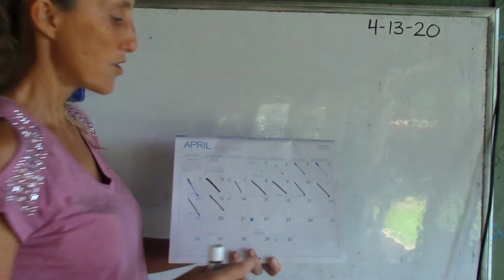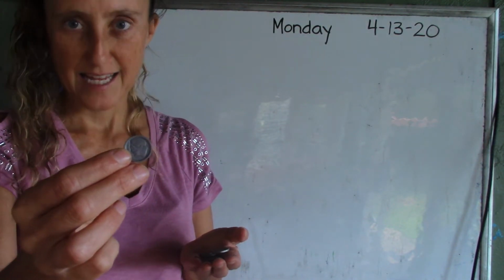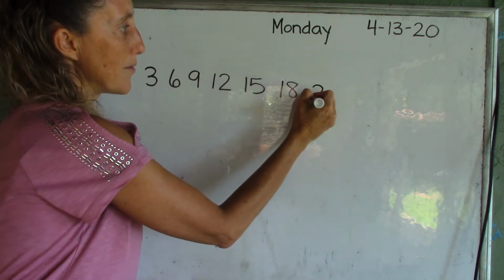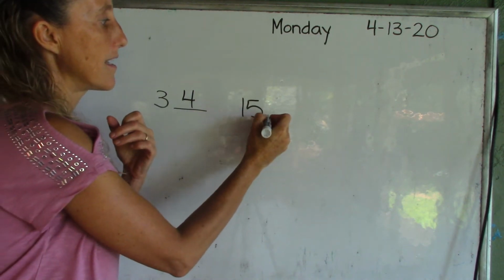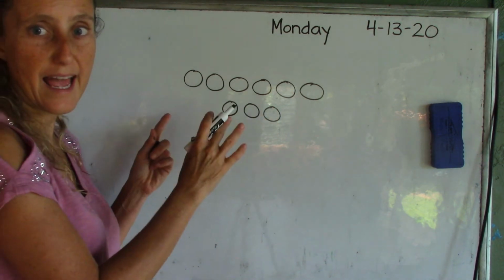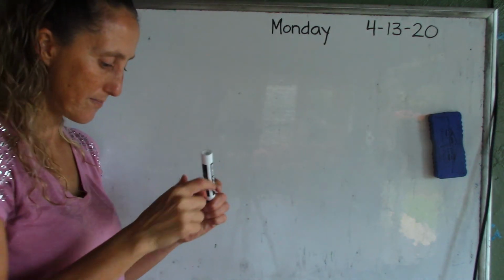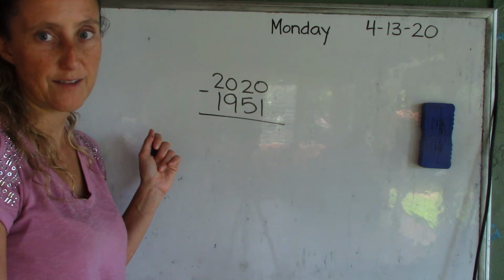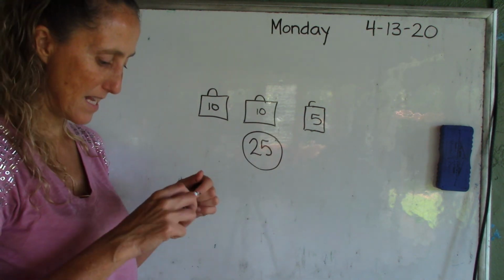Math 4 13 20